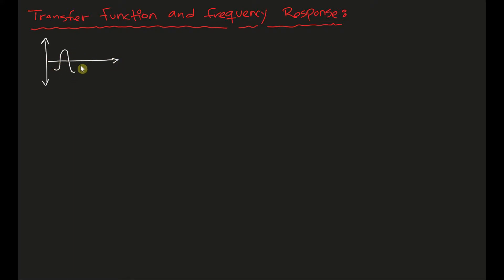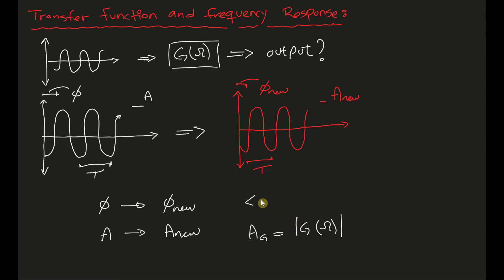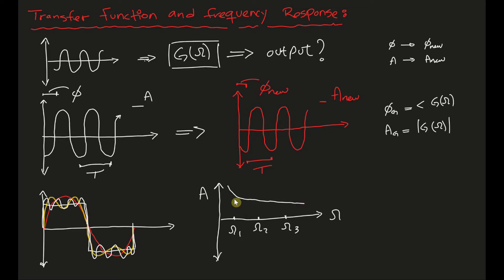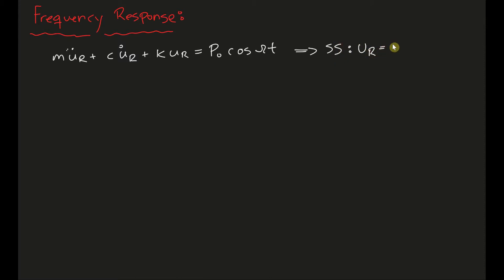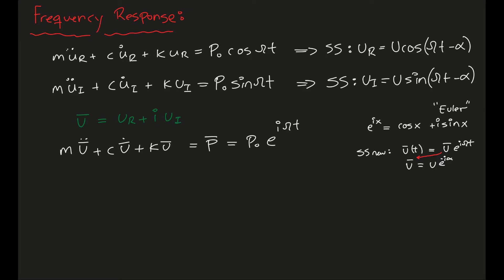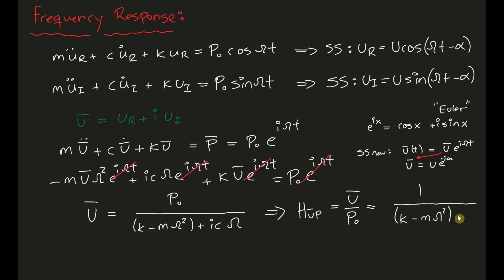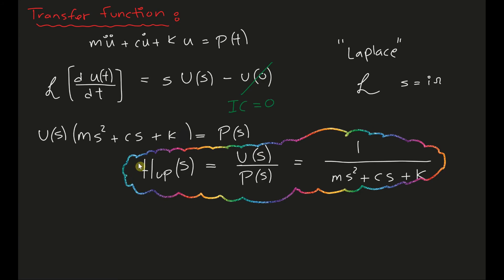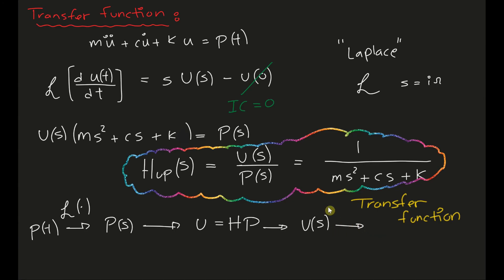Transfer function and frequency response (Lecture 3)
This lecture discusses the two frequency domain methods: transfer functions and frequency response functions. These methods are very commonly used in advanced structural dynamics and we shall use them in future videos and lectures.